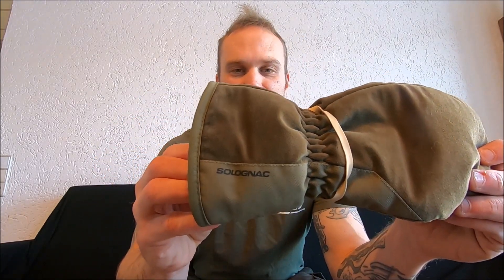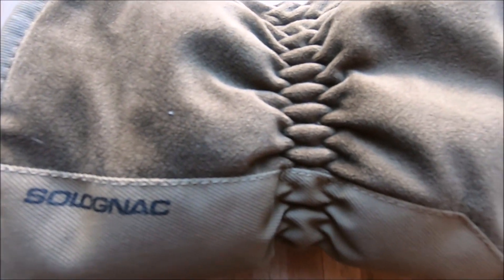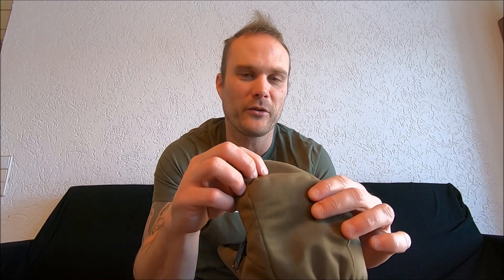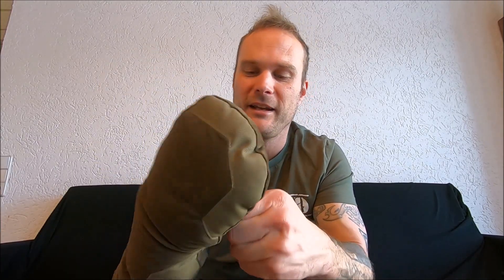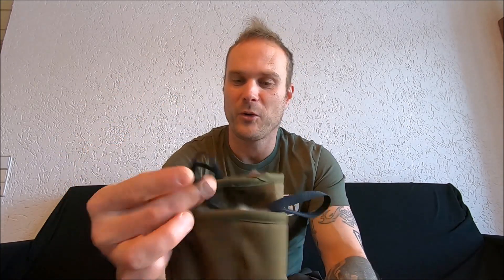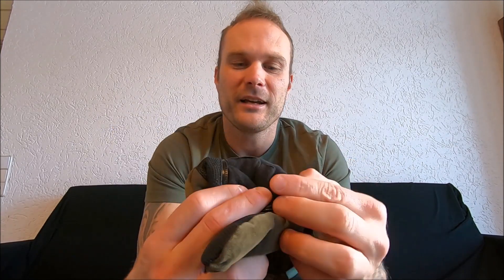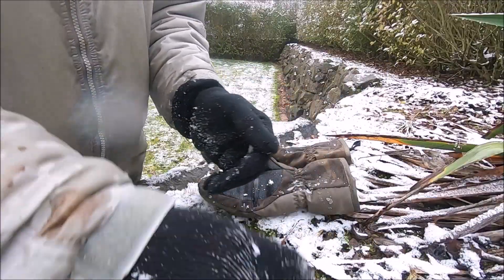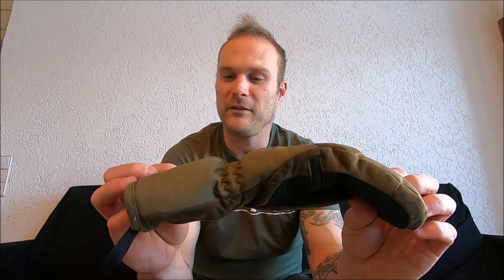The Best Budget Winter Mittens | Solgnac 900